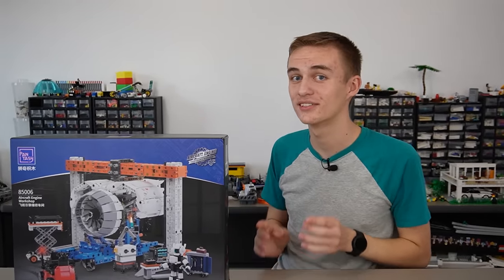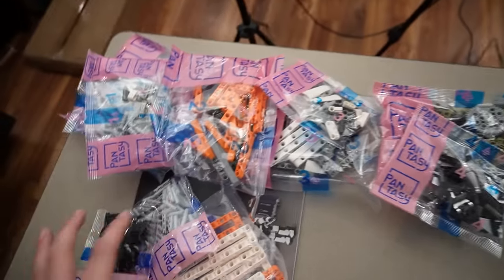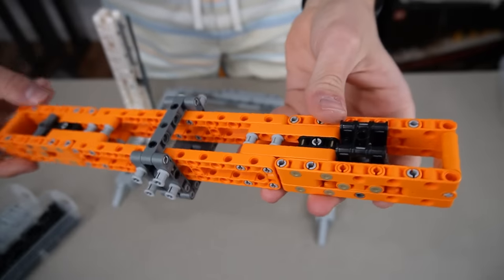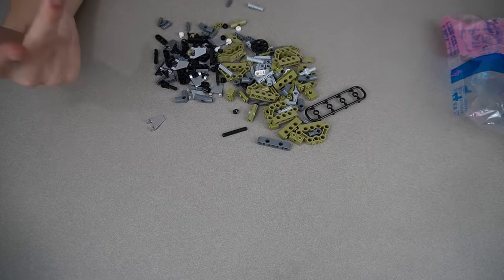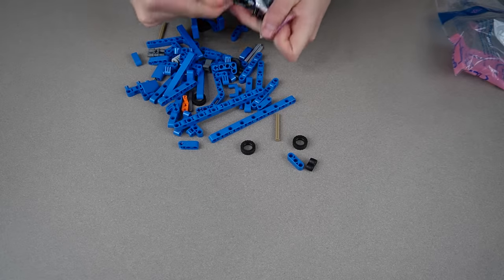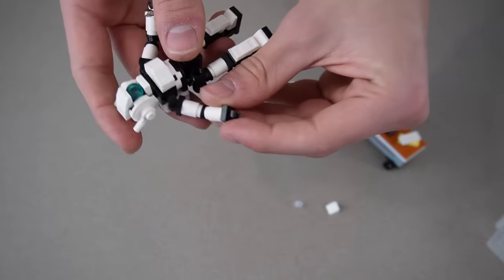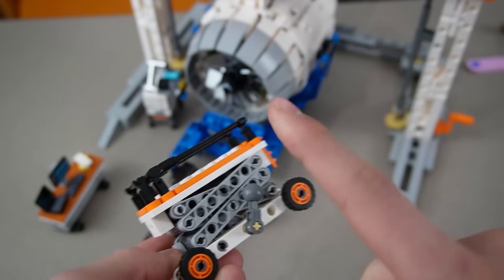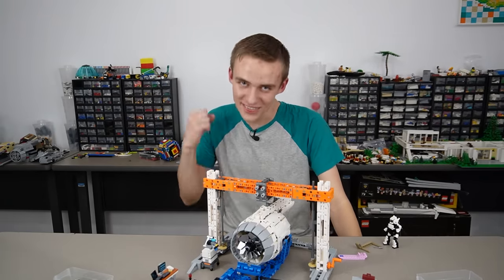I Built an Airplane Engine Out of LEGO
I built an airplane engine out of Lego, and it awesome! It's actually by a brand called Pantasy who make their own brick built sets. The airplane engine is super realistic!

Pantasy Aircraft Engine Maintenance Workshop!
Amazon Black Friday, crazy discounts, shopping extravaganza! Plus, stackable discounts available!